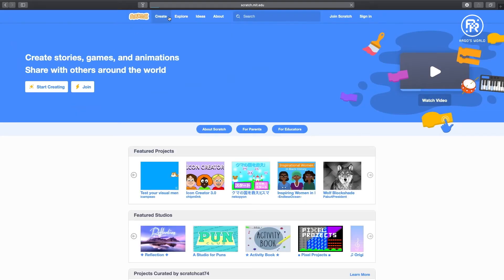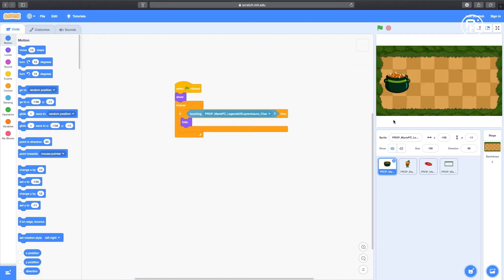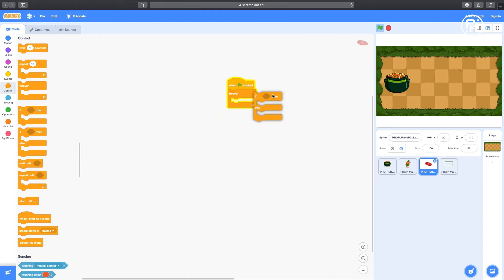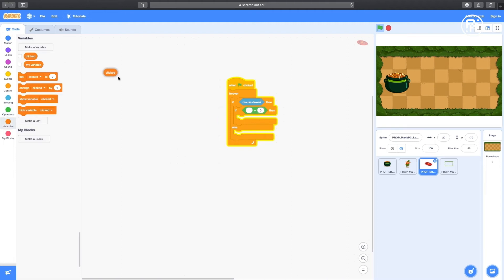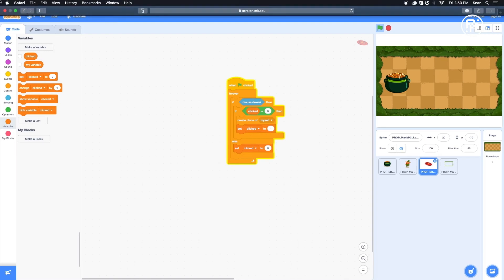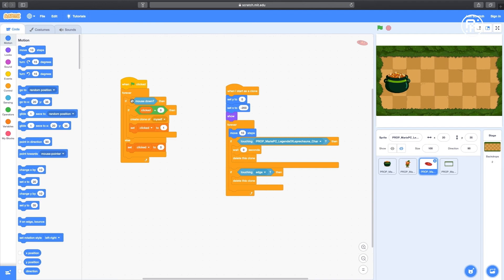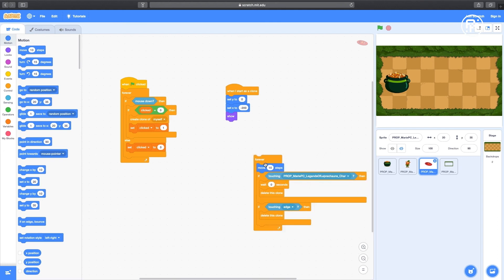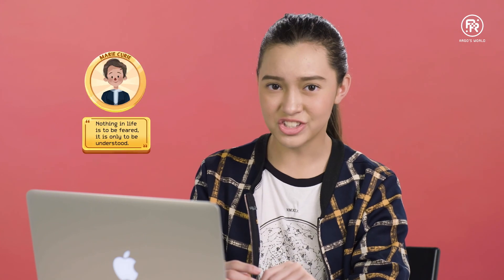Let's Make Our Own Video Game - Argo's World | STEM for Kids and Teens (Science, Tech & Engineering)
With the invention of computers, we would not be able to play our favorite computer games! In today's episode with Marie, we will be creating our video games using Scratch!

** Here is the link to the game assets that you will be using in today's activity